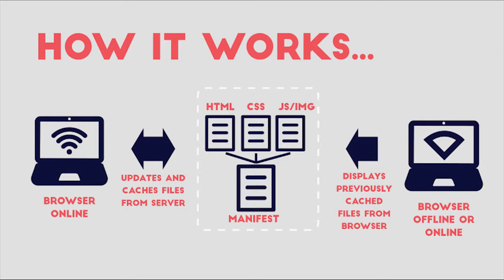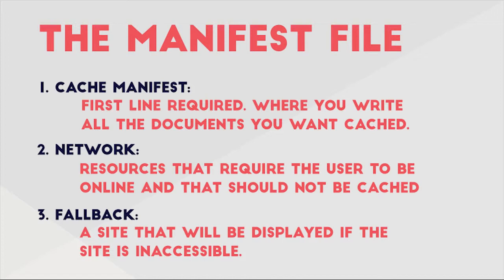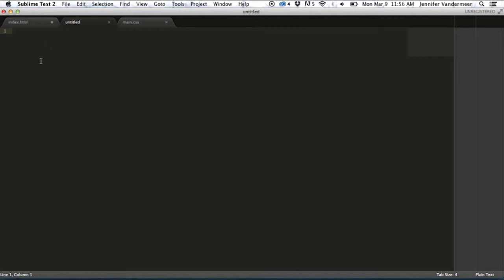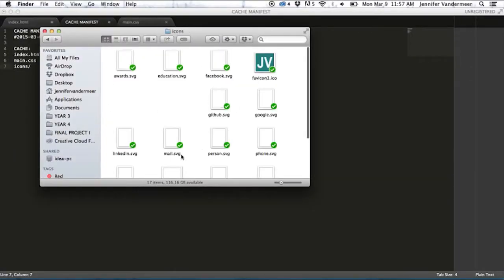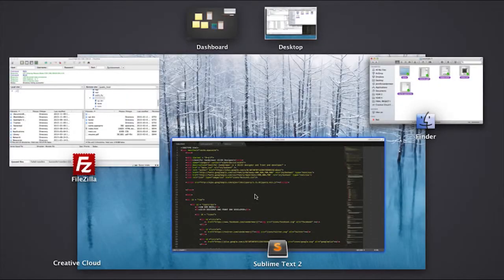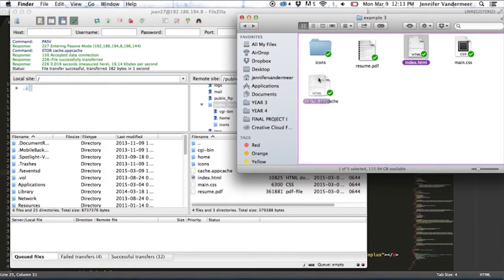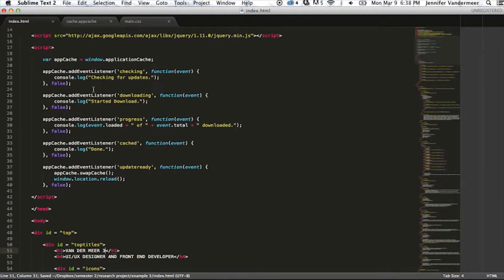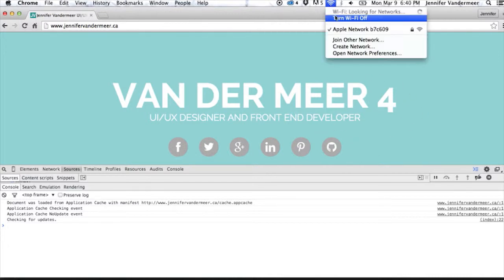Application Cache Tutorial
Learn how to use application cache with this tutorial!